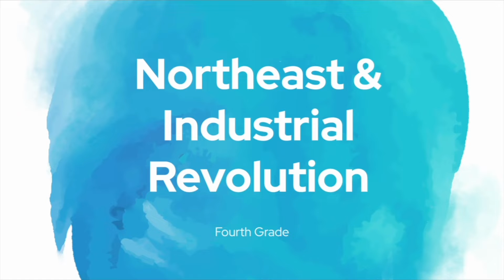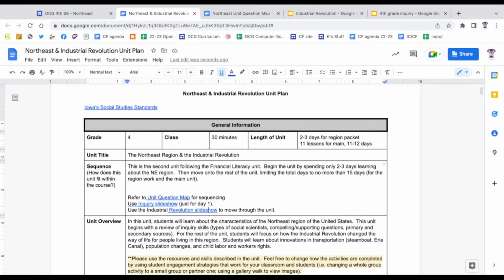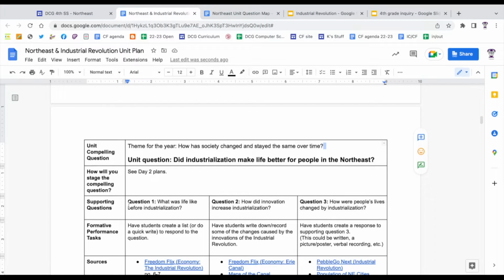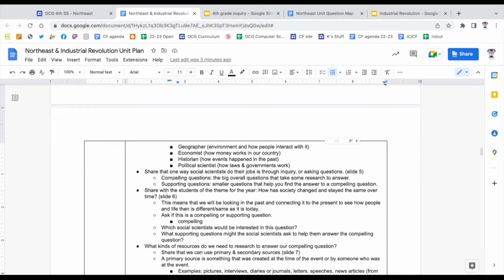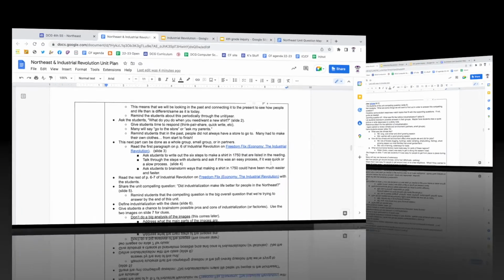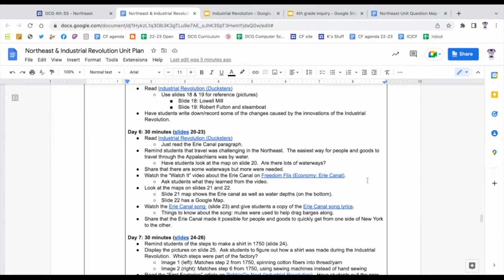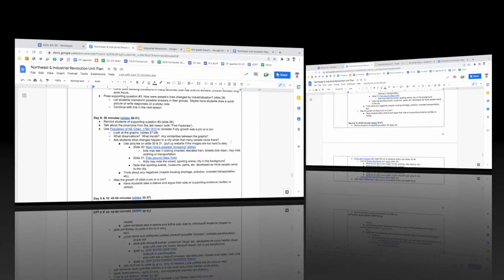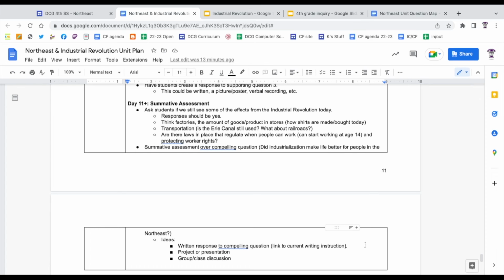DC-G SS: Northeast & Industrial Revolution (4th)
Watch this video for an overview of the fourth grade unit about the Northeast region and the Industrial Revolution.